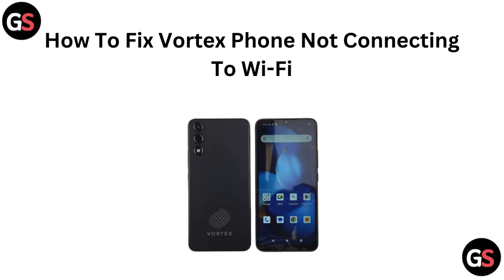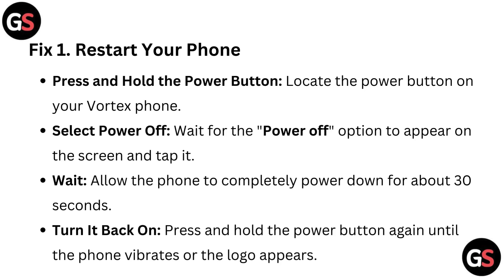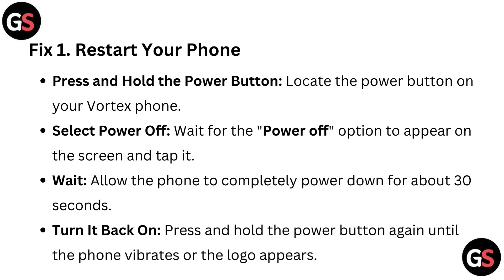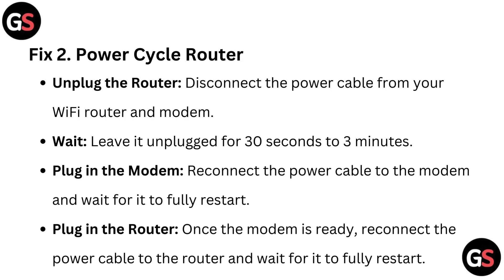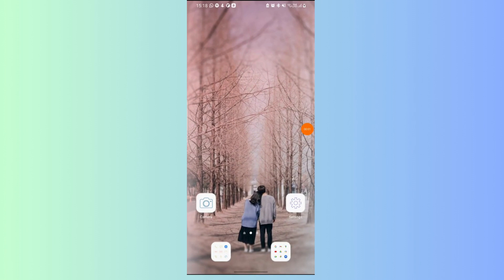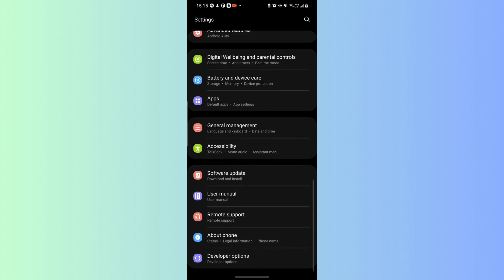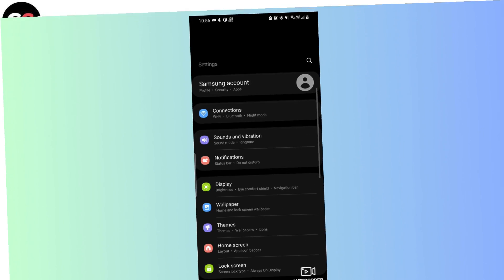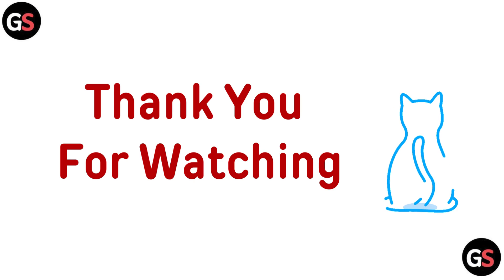How To Fix Vortex Phone Not Connecting To Wi-Fi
In this informative video, we will guide you through the process of troubleshooting and resolving the issue of your Vortex phone not connecting to Wi-Fi. We will cover various methods, including checking your network settings, resetting your device, and ensuring compatibility with your Wi-Fi network. By the end of this tutorial, you will have the knowledge to restore your phone's connectivity and enjoy seamless internet access.

00:00 Introduction
00:15 Fix 1. Restart Your Phone
00:40 Fix 2. Power Cycle Router
01:05 Fix 3. Update Software
01:15 Fix 4. Reset Network Settings
01:26 Fix 5. Factory Reset